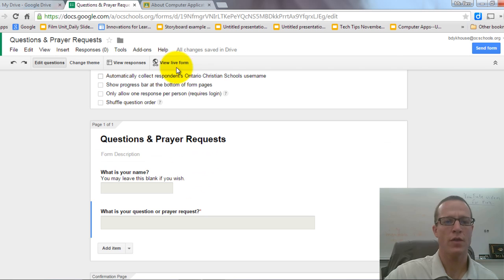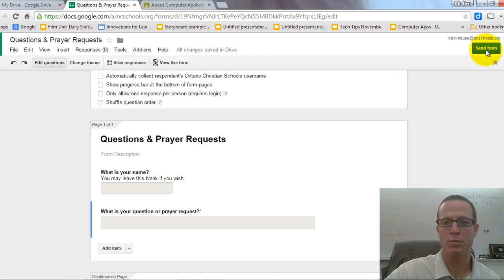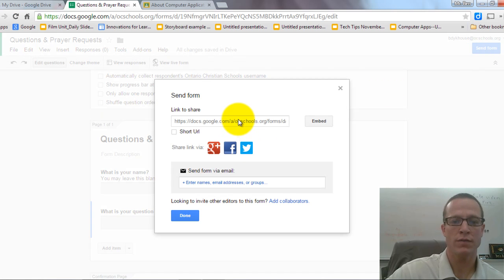Google Forms: Questions and Prayer Requests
Thursday Tech Tip
3/12/15

Creating the Google Form - 1:05
Creating the Shortened URL - 3:15
Viewing responses - 4:45
Posting to Google Classroom - 6:30